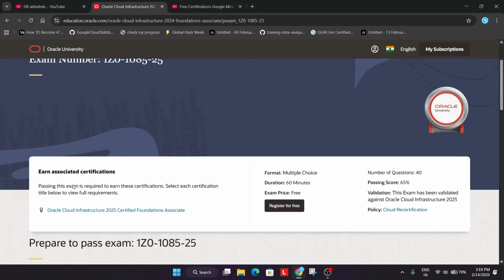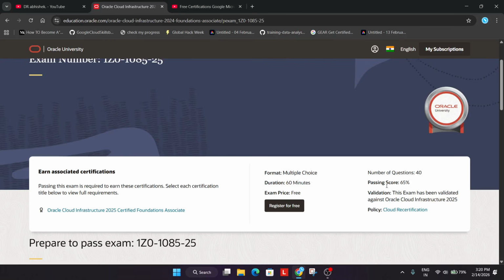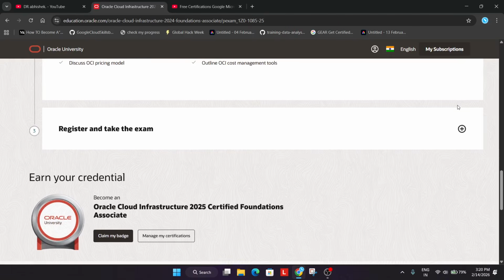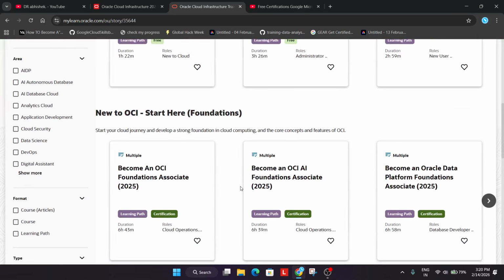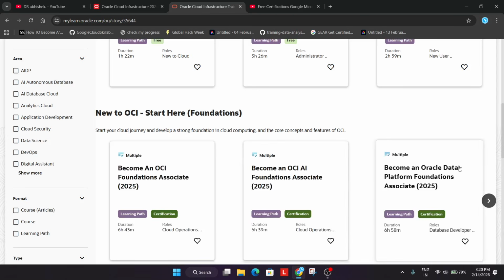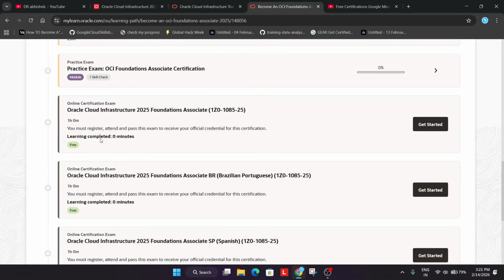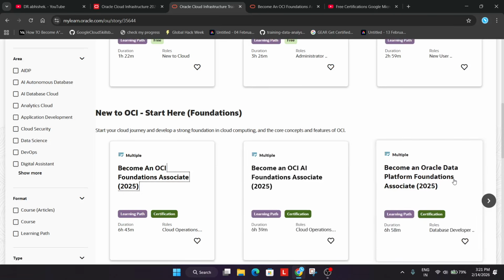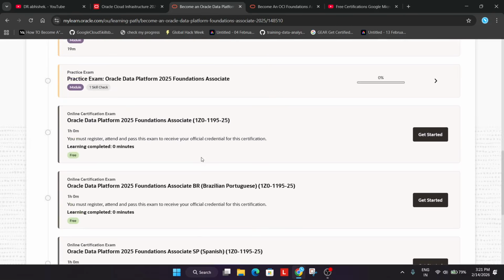100% FREE Oracle OCI Certification 2026 – Get Certified at ZERO Cost! With Study Material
100% FREE Oracle OCI Certification 2026 – Get Certified at ZERO Cost! With Study Material
Want to become Oracle Cloud Infrastructure (OCI) Certified in 2026 without paying anything? 😱
This video explains how you can get 100% FREE Oracle OCI Certification, including complete study material, preparation strategy, and step-by-step registration process.